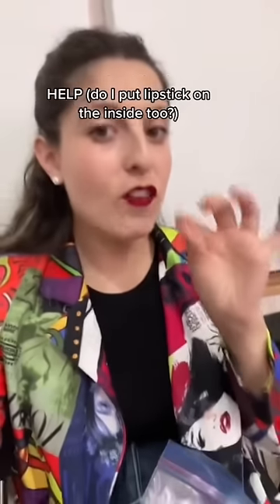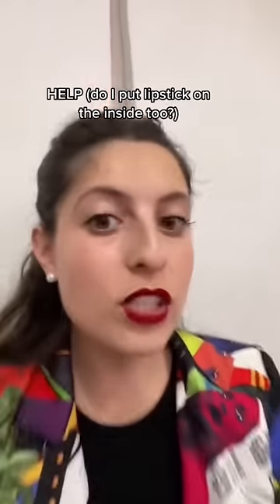Beauty Hack For Wearing Red Lipstick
How to wear red lipstick, beauty tips for wearing red lipstick, how to make red lipstick look good and last long